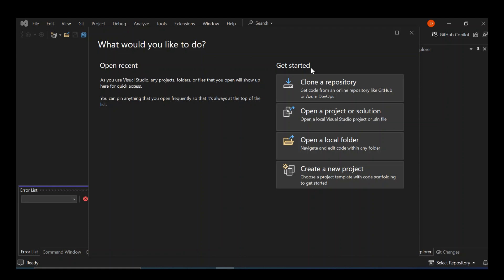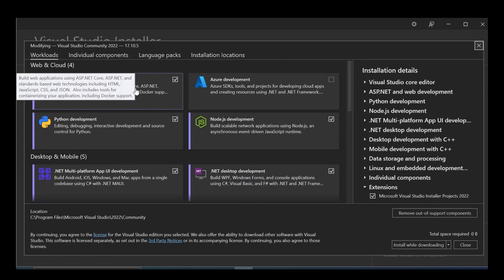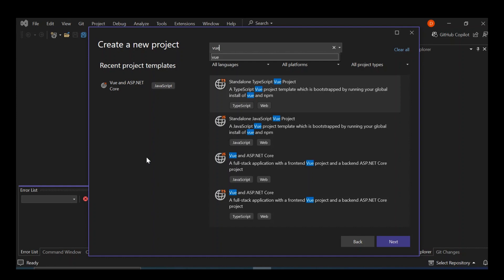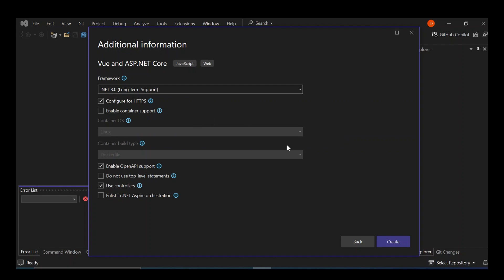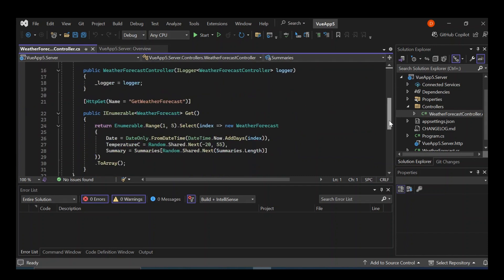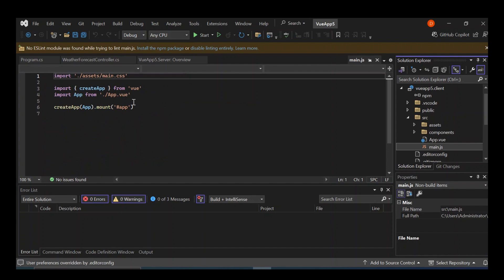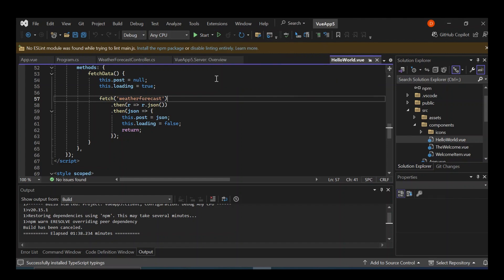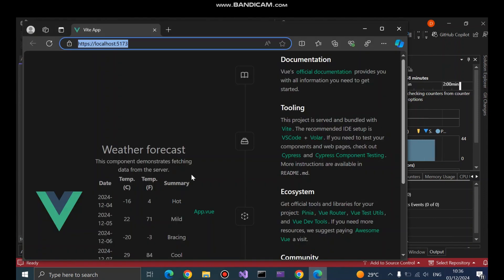Vue and ASP.Net Core using Visual Studio 2022 (Vue JavaScript Getting Started )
In this tutorial, we guide you through the process of setting up a project that integrates Vue.js with ASP.NET Core using Visual Studio 2022. This combination leverages the strengths of both technologies, providing a modern, responsive frontend with a robust, scalable backend.

We start by ensuring you have the necessary prerequisites: Visual Studio 2022 with the ASP.NET and web development workload, Node.js, and npm. Once these are in place, we walk you through creating a new project in Visual Studio. You'll select a template that combines Vue.js and ASP.NET Core, name your project, and configure initial settings.

Next, we explore the project structure, highlighting key folders and files such as `ClientApp` for the Vue.js application and `Controllers` for the ASP.NET Core API. We then guide you through setting up the Vue.js application, making simple changes to verify everything is working correctly.

We also cover configuring the ASP.NET Core backend, ensuring the project is set up to run both the frontend and backend simultaneously. Finally, we demonstrate how to run the application, bringing your project to life in the browser.

By the end of this tutorial, you'll have a functional project setup, ready for further development and customization. This setup is ideal for building powerful web applications with a seamless integration between frontend and backend technologies.